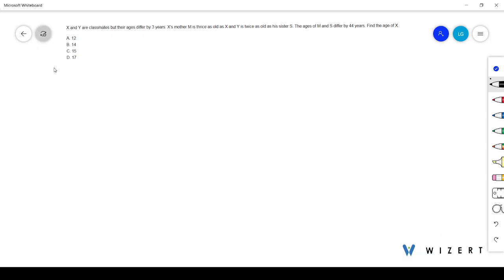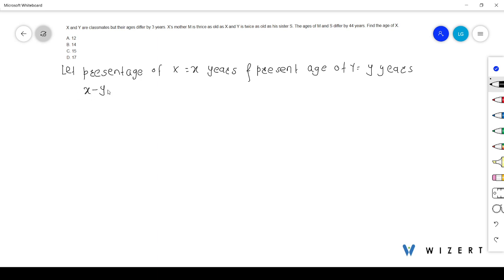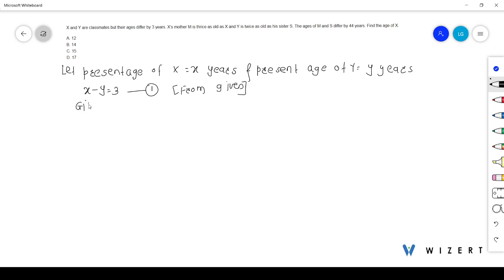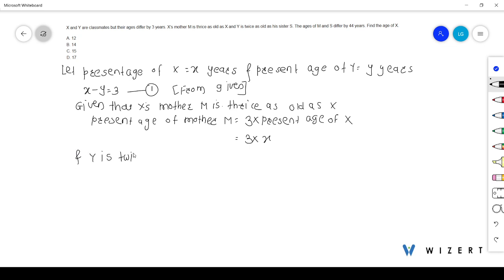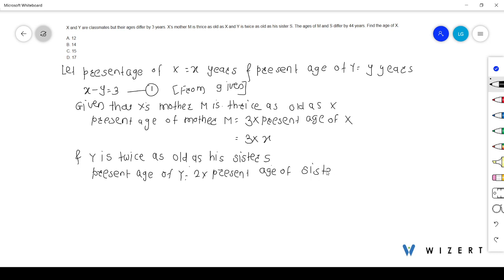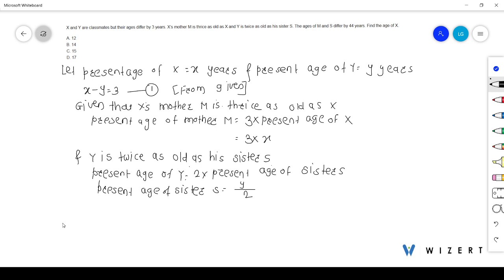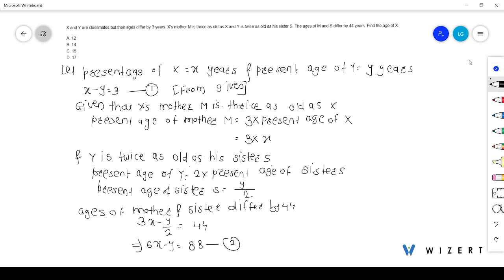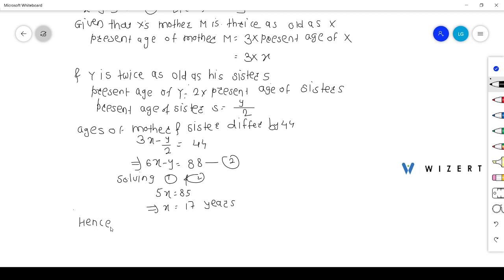Mathematics Linear Equations In Two Variables questions for Grade 10 with answers - Set 1607082344